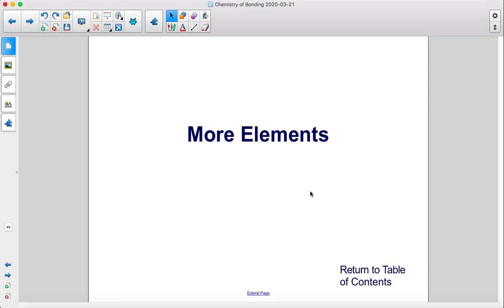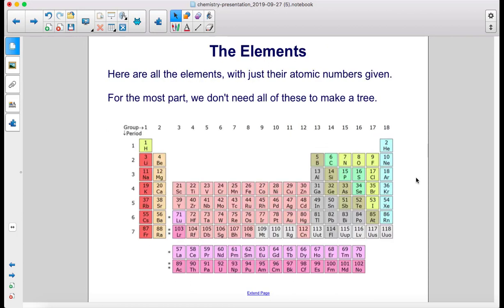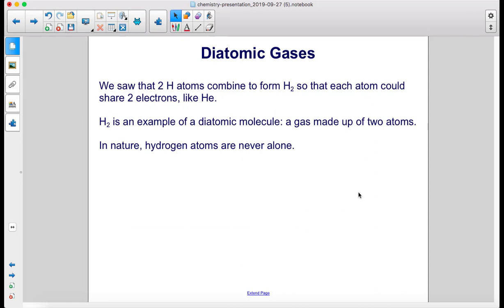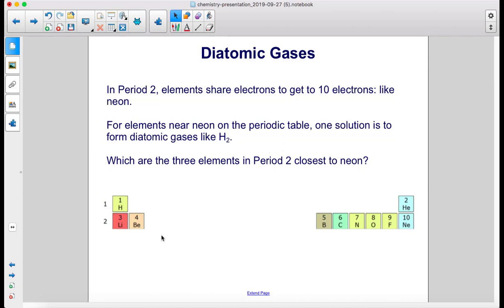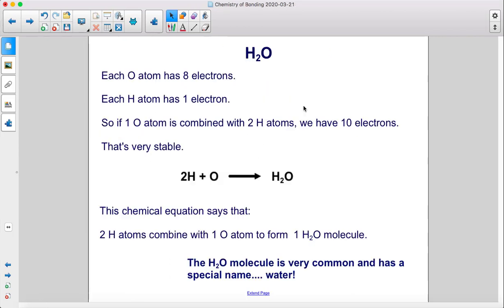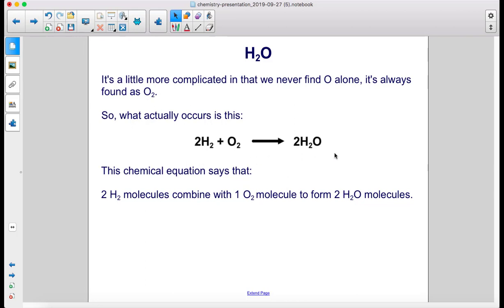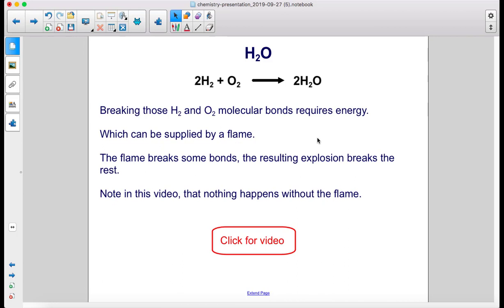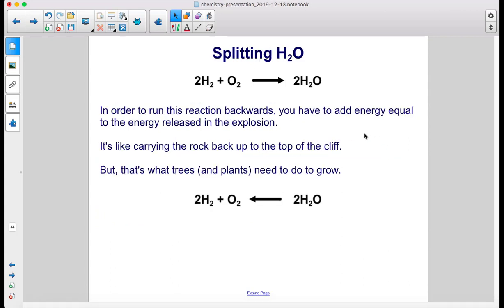PE Bonding More Elements